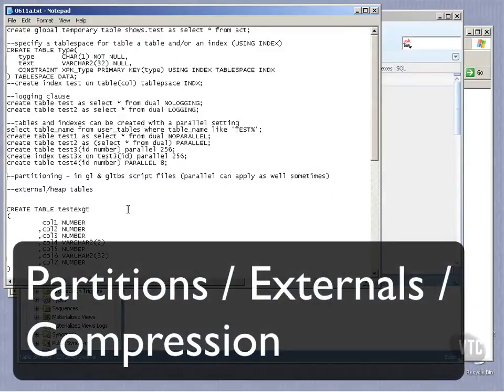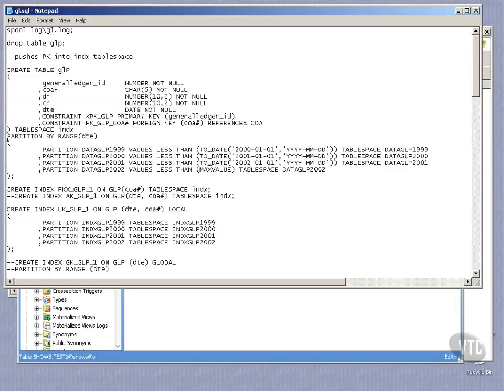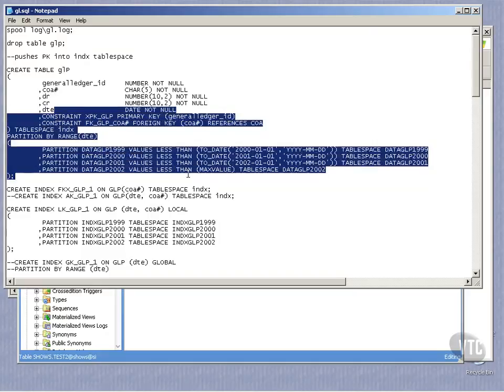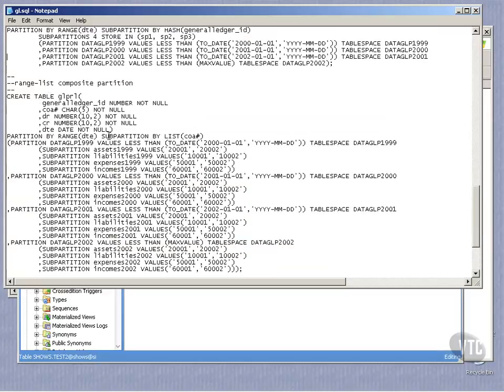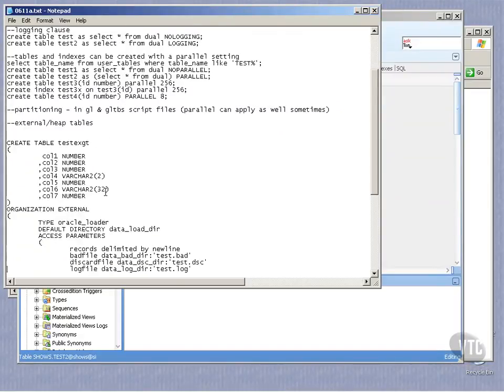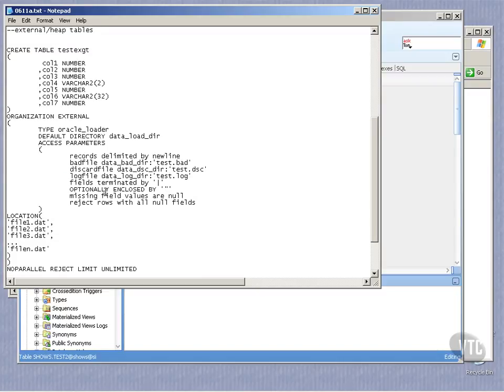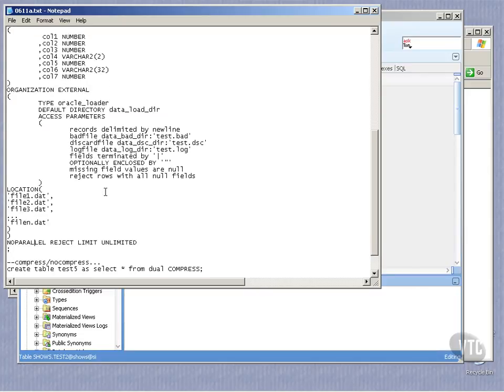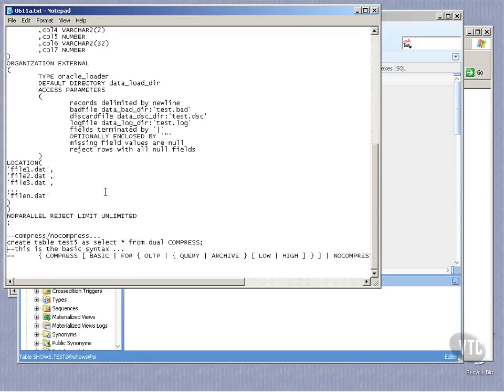57 Partitions Externals Compression